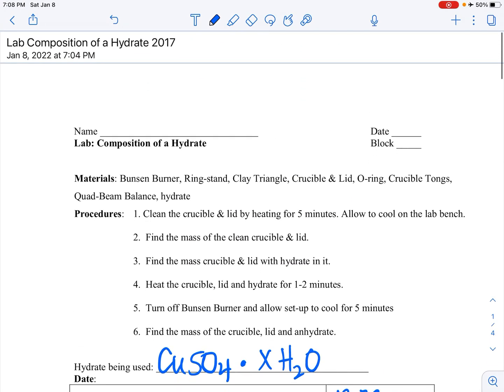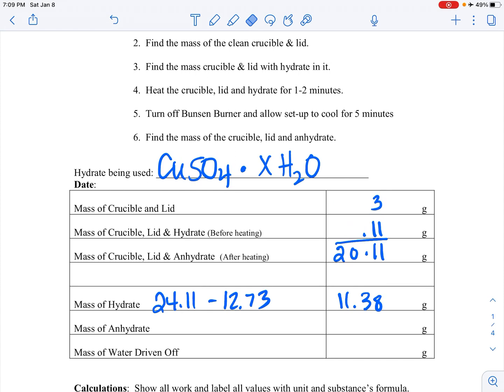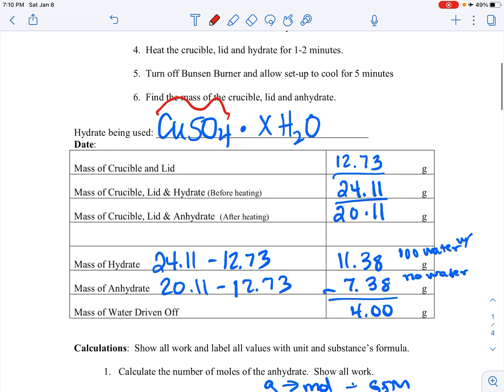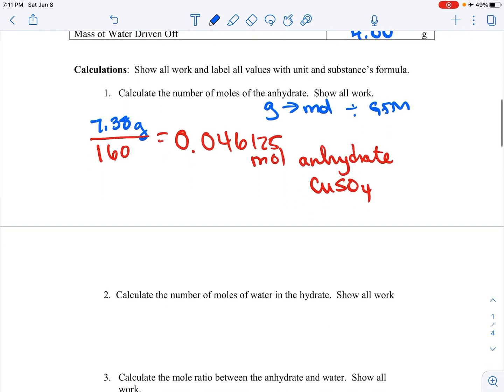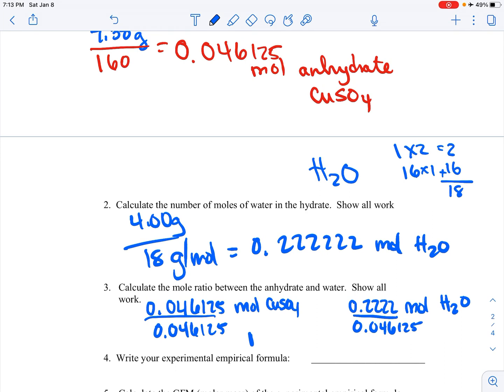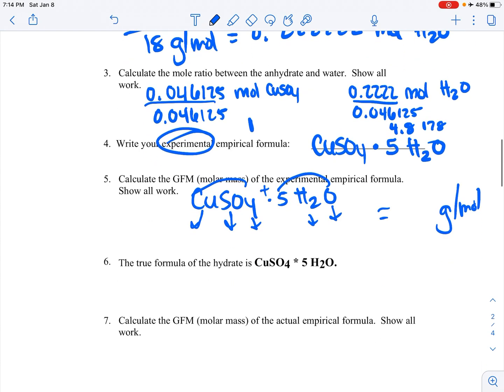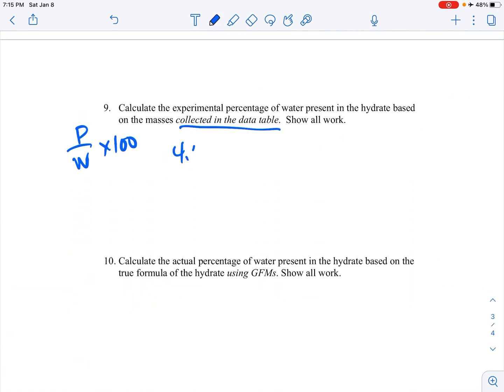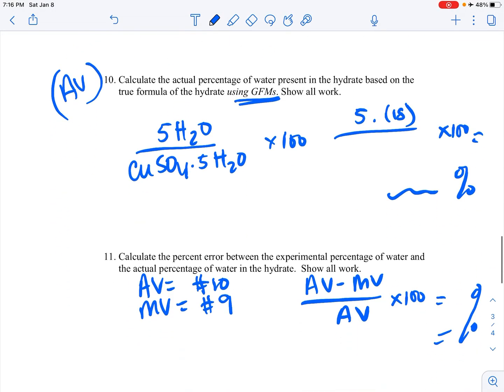Composition of a Hydrate Lab Help